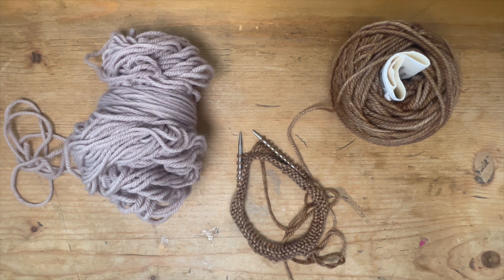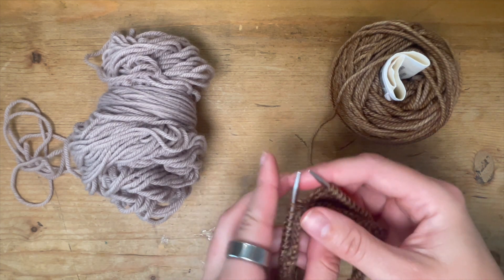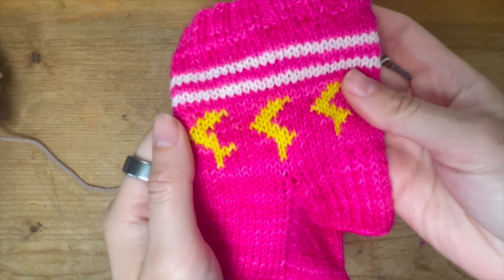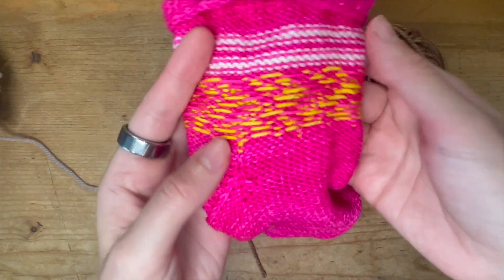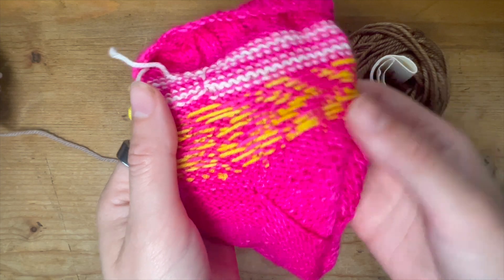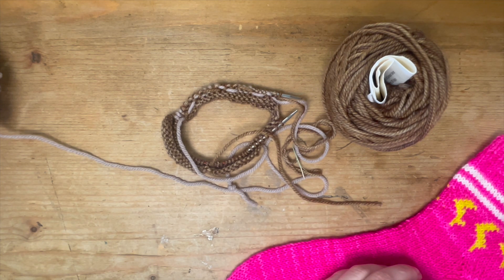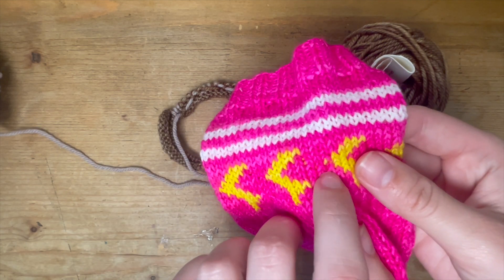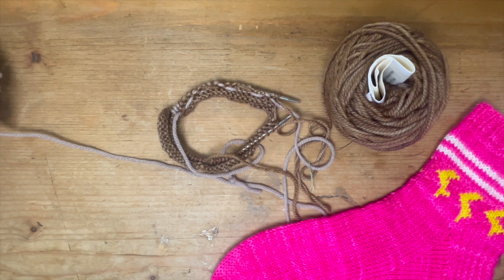CATCHING FLOATS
I hope this casual tutorial helps you along your making journey!